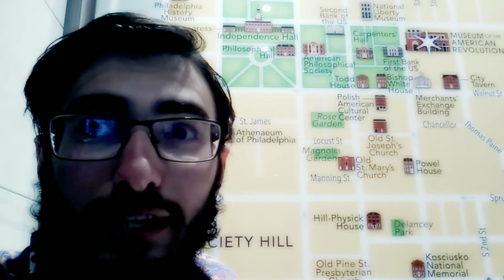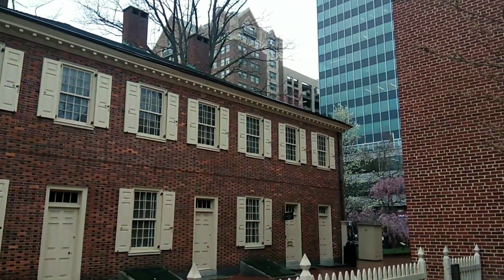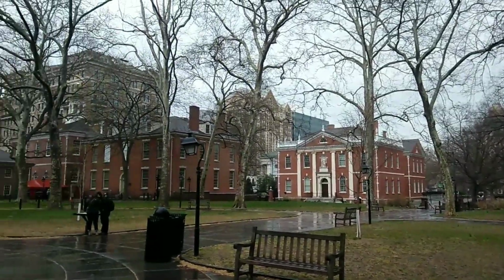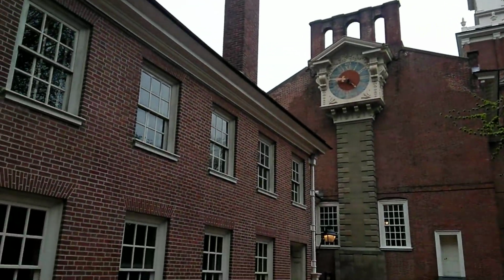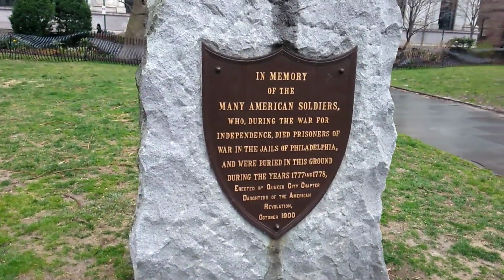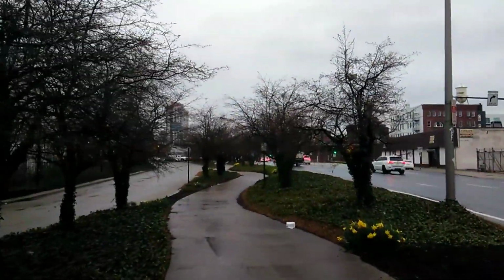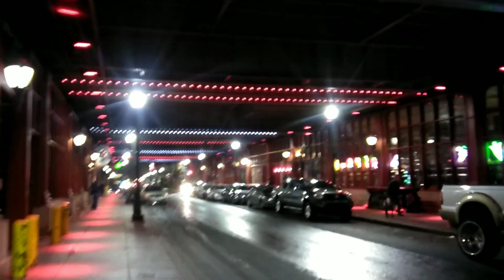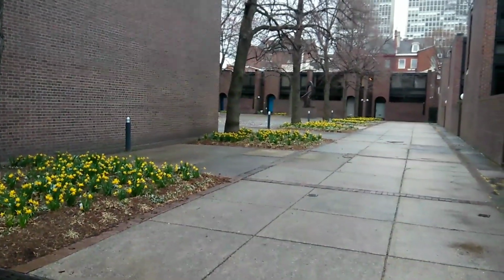A Chilly day in Phili 🌁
A travel vlog and tour guide of some of the interesting historic sites in Philadelphia near Independence Park. Seeing the Liberty Bell, The Independence Hall, and other places of the founding days of America!